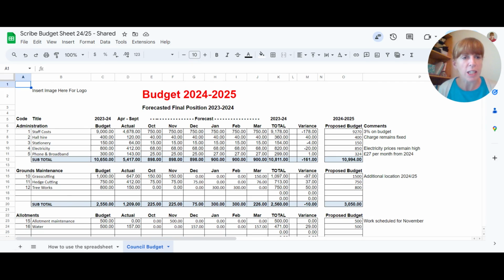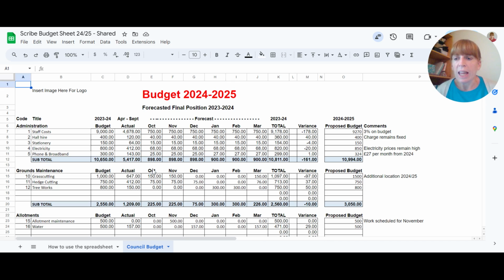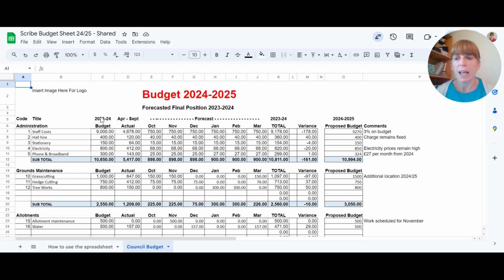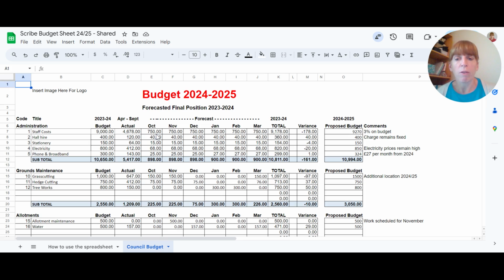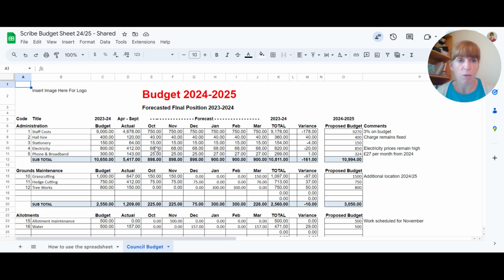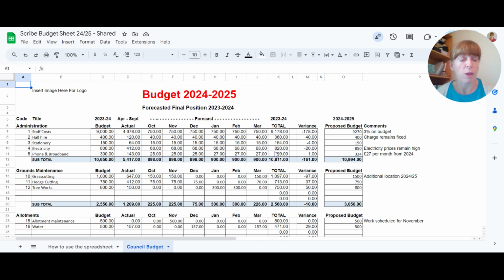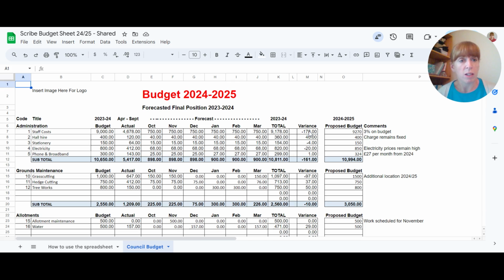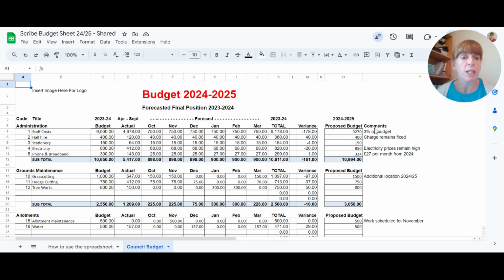Free Budget Setting Spreadsheet (2024/2025) for Parish and Town Councils